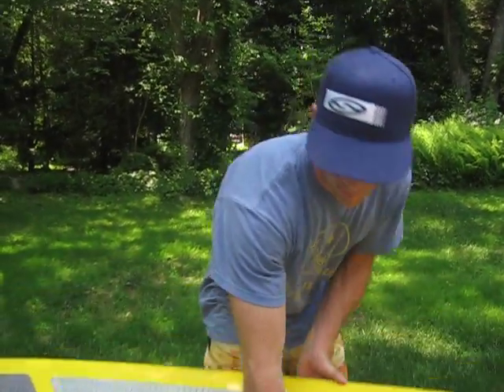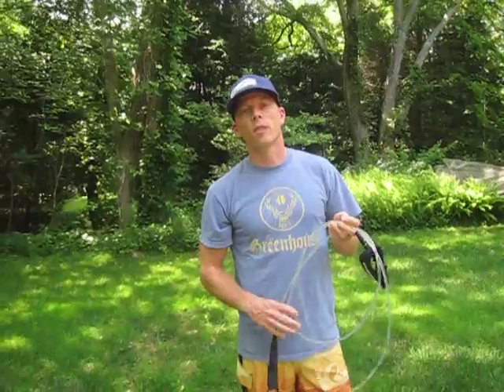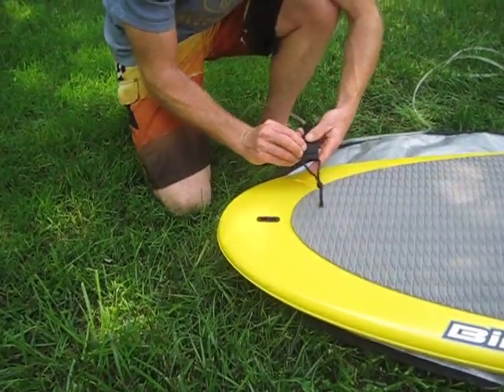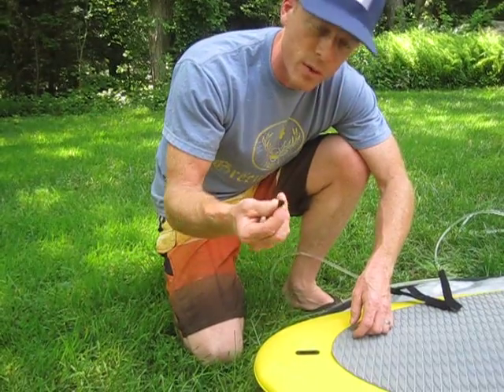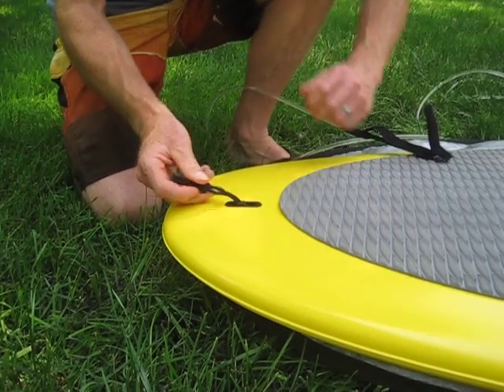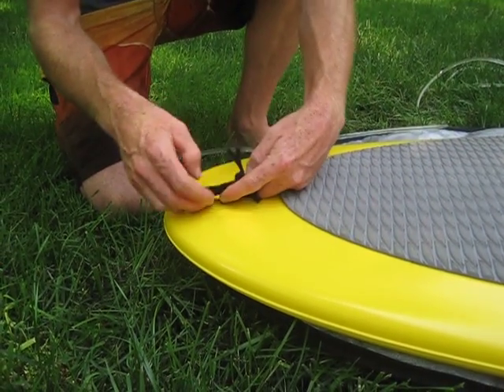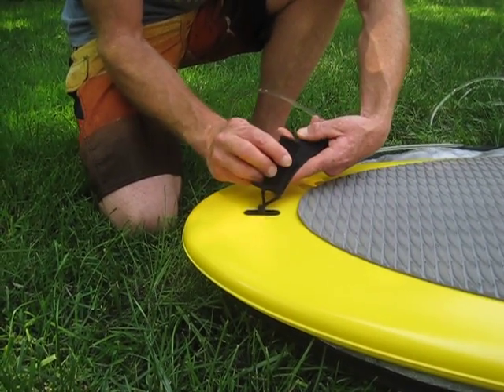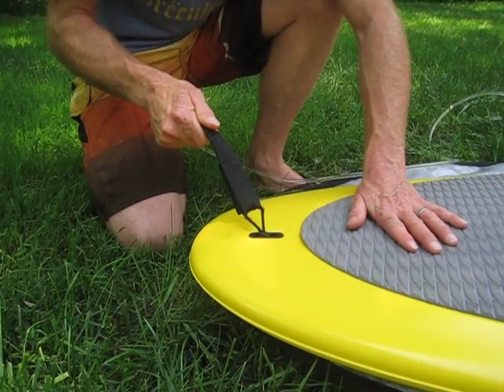How to attach a leash to your Stand Up Paddleboard (SUP)